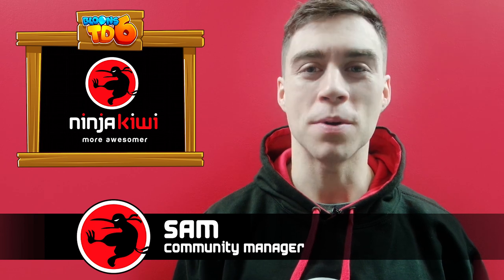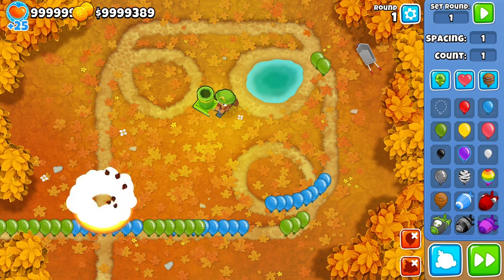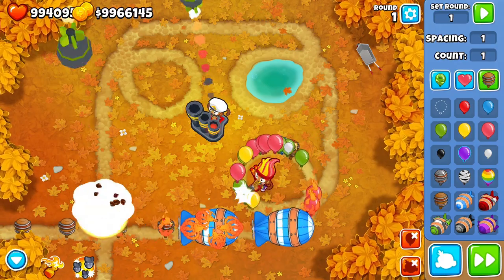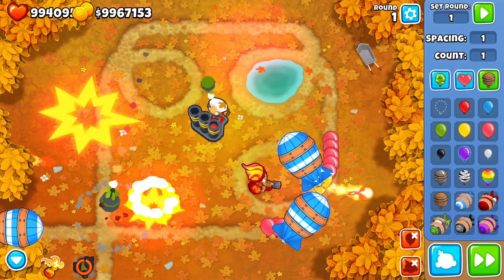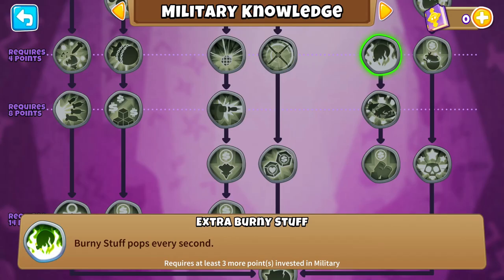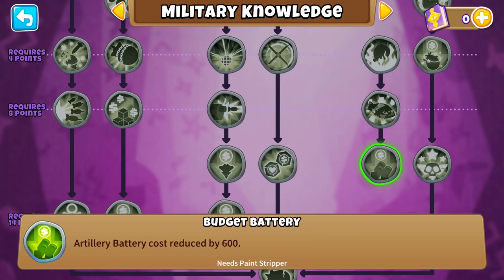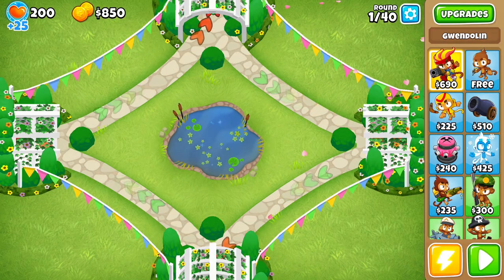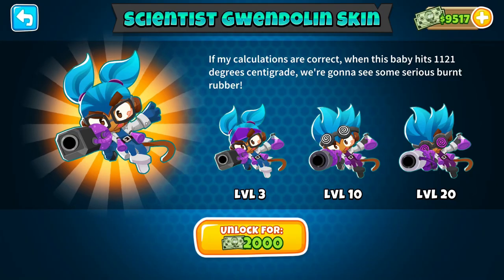Bloons TD 6 6.0 Update - THE MORTAR TOWER IS BACK!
It's time for another bumper update for BTD 6, with a new tower, two new maps and more!

Happy gaming :D